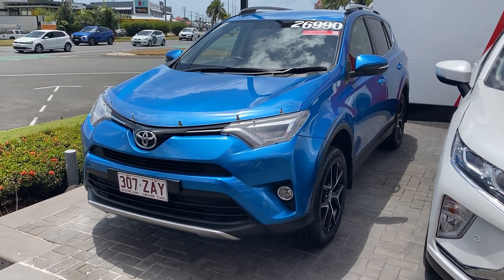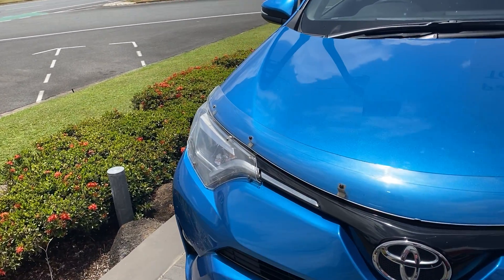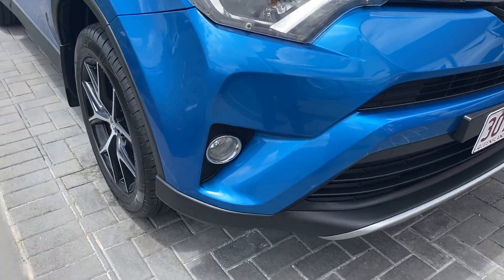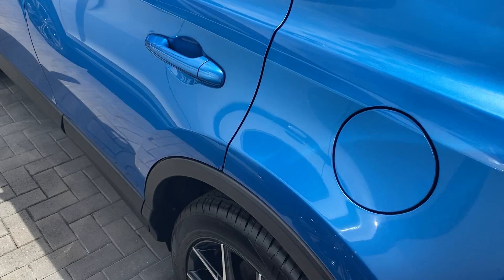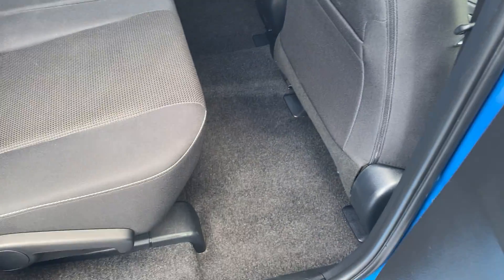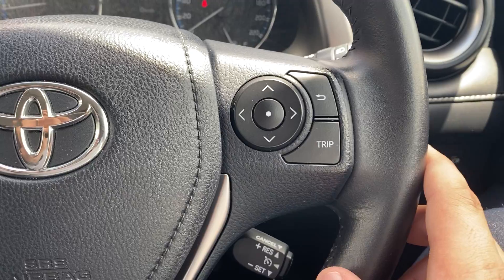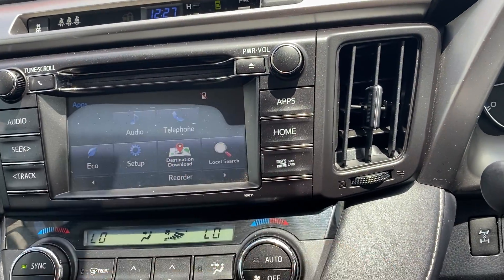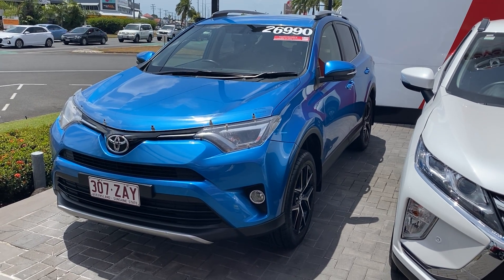2016 GXL RAV4